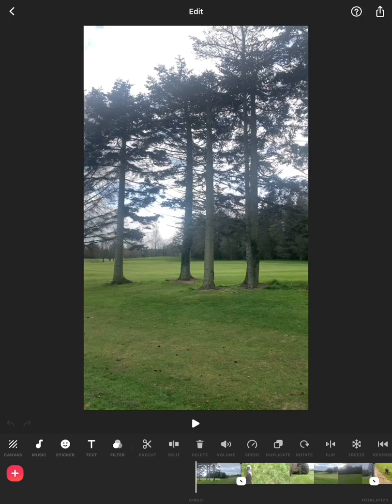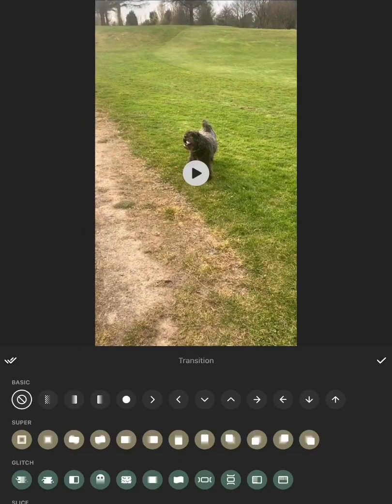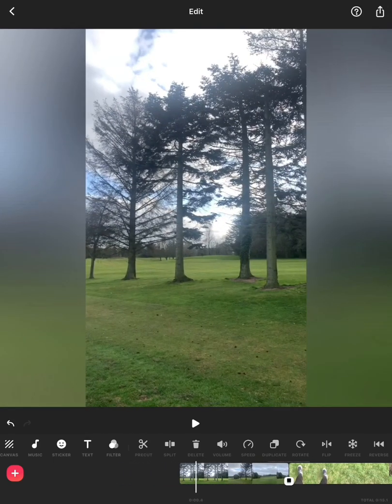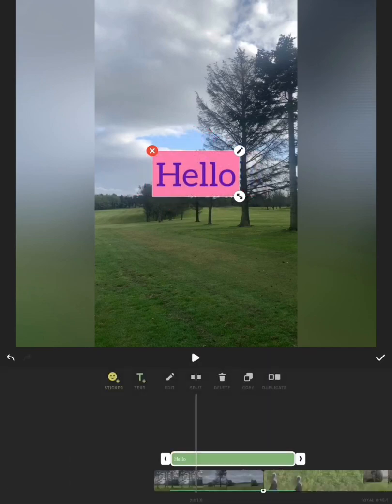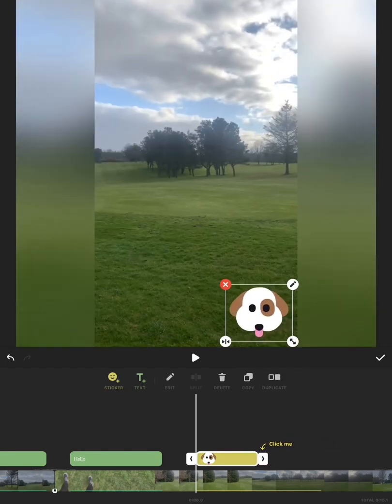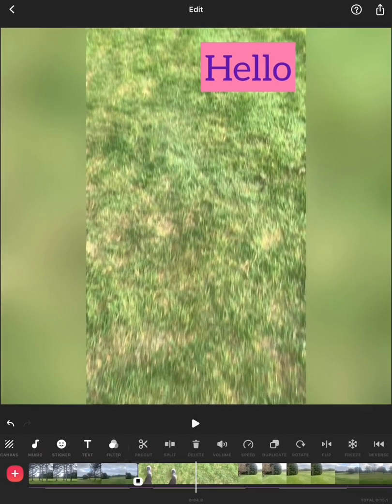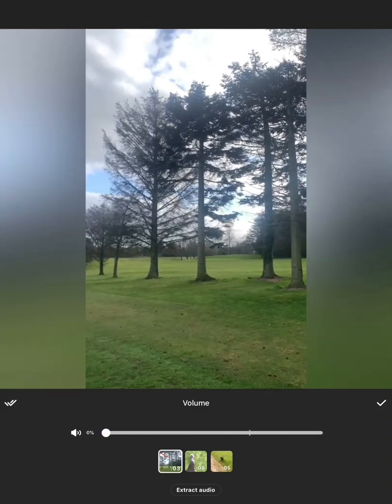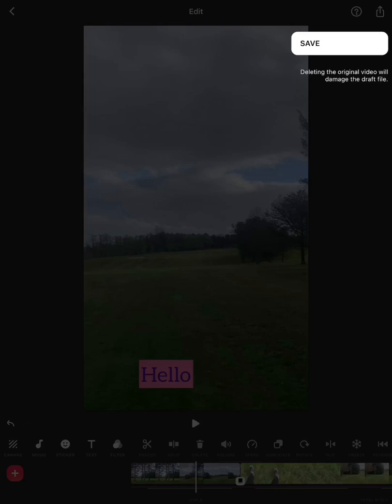How To Edit Videos On Your Phone Using InShot App In 6 Minutes.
When it comes to the Best Video Editing Apps that are Free one of our favourites is InShot.

Watch this InShot Tutorial from April 2020.
We show you step by step guide in 6 short minutes on how we use the best video editing app.